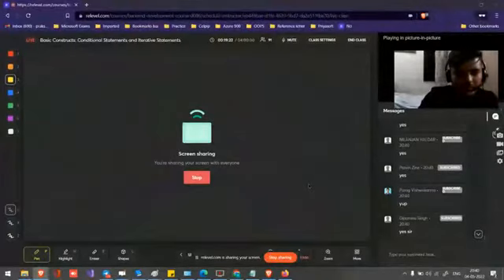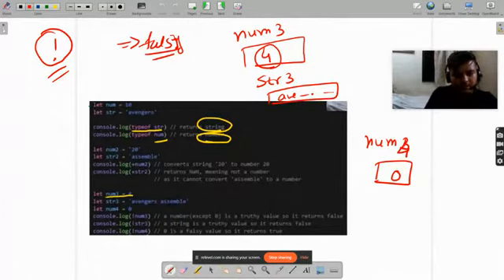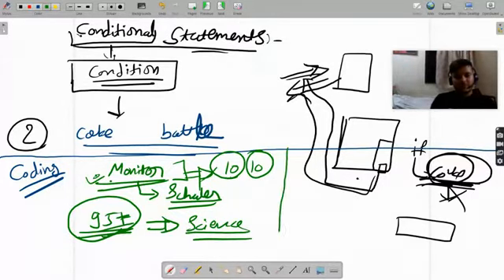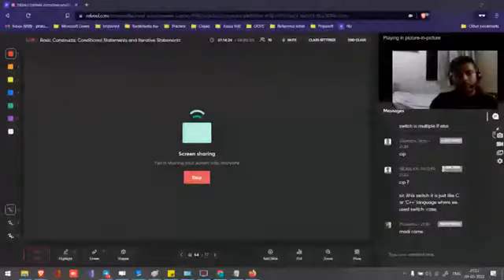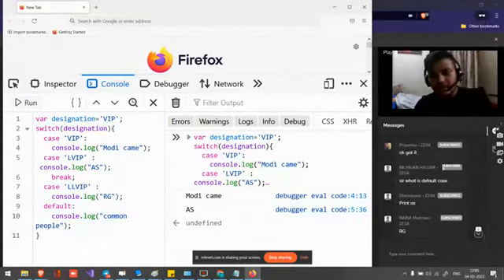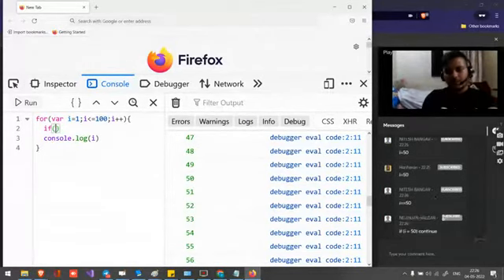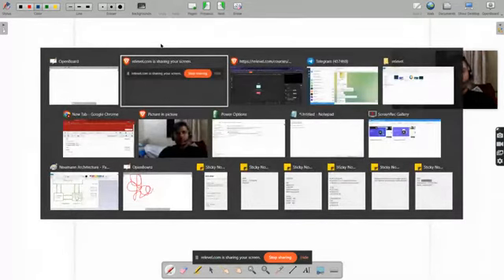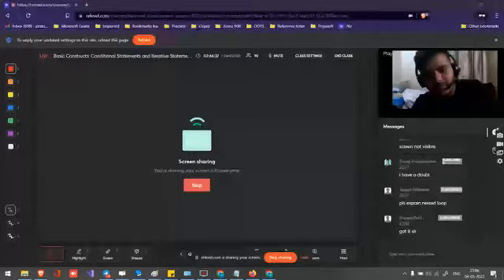DAY 6 Basic Constructs Conditional Statements and Iterative Statements